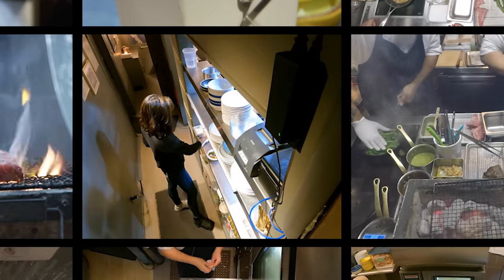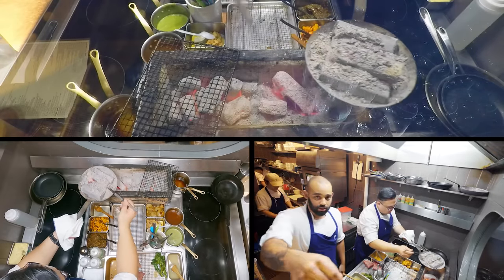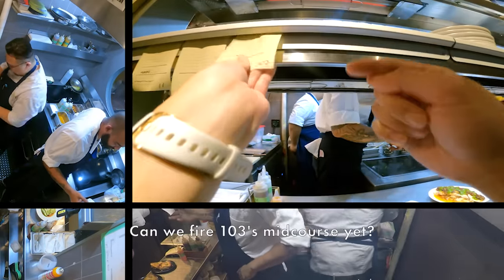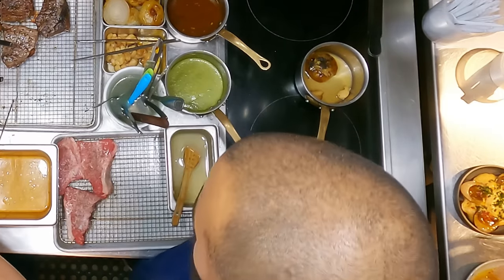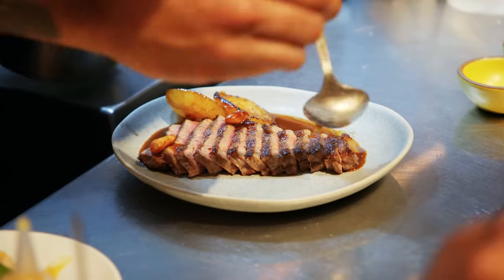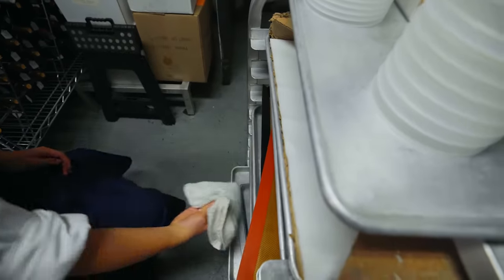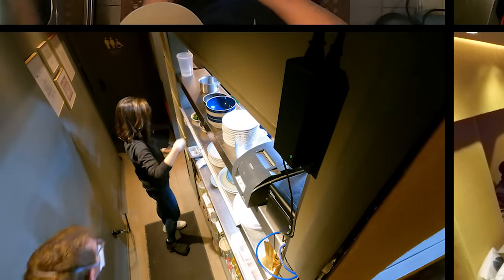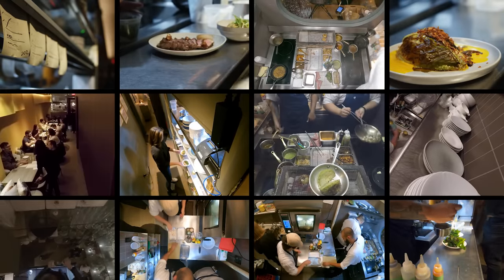We Put 12 Cameras in A Tiny Restaurant Kitchen on Friday Night | Bon Appétit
How does a high-end, perennially busy Chinese restaurant in New York City keep the plates coming? Emmeline Zhao, Managing Partner at Silver Apricot in New York's West Village, leads us behind the scenes for an all access look at how the staff handles a busy Friday evening rush, serving hundreds of consistently high-quality small plates a night from their 90 square foot kitchen.

Director: Dan Siegel
Director of Photography: Kevin Dynia
Editor: Phil Ceconi
Talent: Emmeline Zhao, Silver Apricot Managing Partner
Producer: Mel Ibarra
Line Producer: Jen McGinity
Associate Producer: Dimitri Lazarashvili
Production Manager: Janine Dispensa
Production Coordinator: Elizabeth Hymes
Audio: Mike Guggino
Post Production Supervisor: Andrea Farr
Post Production Coordinator: Scout Alter
Supervising Editor: Eduardo Araújo
Assistant Editor: Diego Rentsch
Graphics Supervisor: Ross Rackin
Graphics, Animation, VFX: Léa Kichler